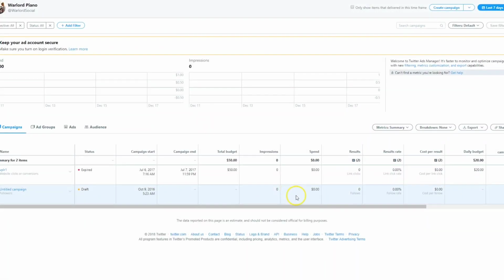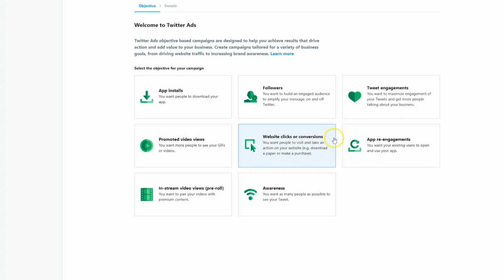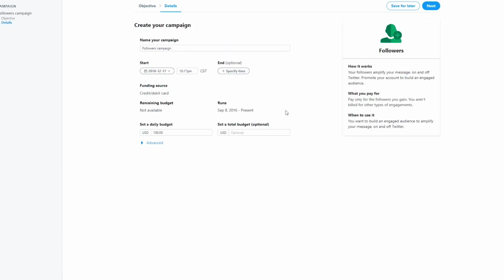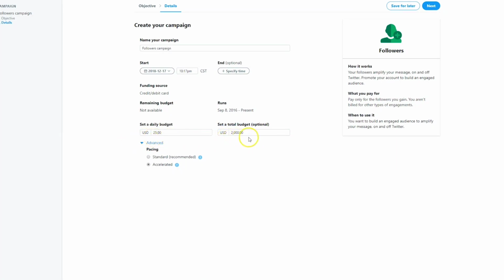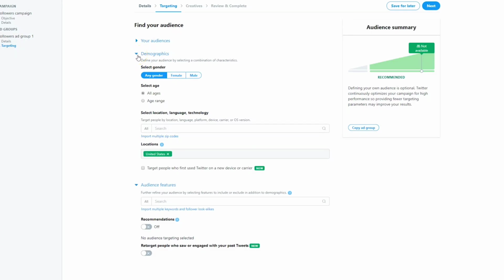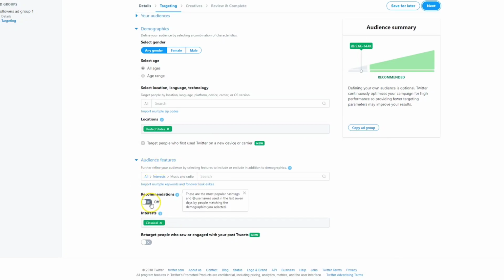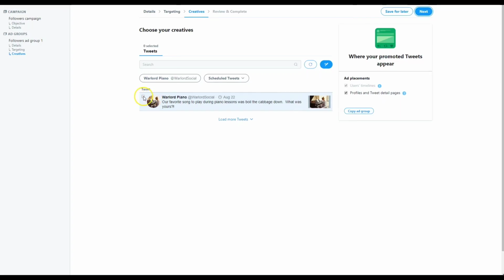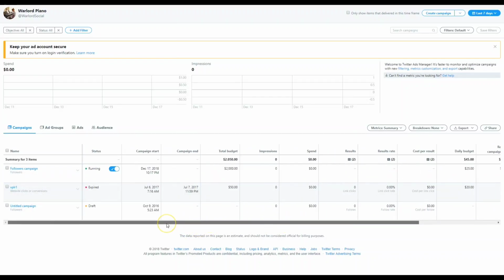How to Monetize Your Twitter Account through Sponsored Tweets || make money on YouTube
In this video, I'll show you how to find brands that are willing to pay you to promote their products or services on Twitter. I'll also give you some tips on how to write effective sponsored tweets that will get your audience's attention.

Whether you're a small business owner, an influencer, or just someone who loves to tweet, this video will show you how to use Twitter to make some extra money.

How to find brands that are looking for influencers
How to negotiate a fair price for your tweets
If you're interested in learning more about how to monetize your Twitter account, then be sure to watch this video.